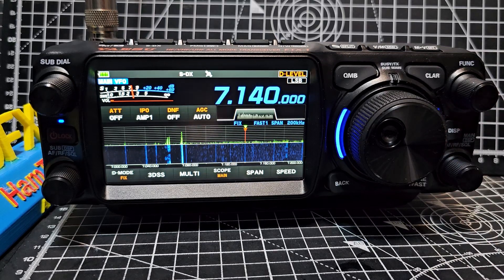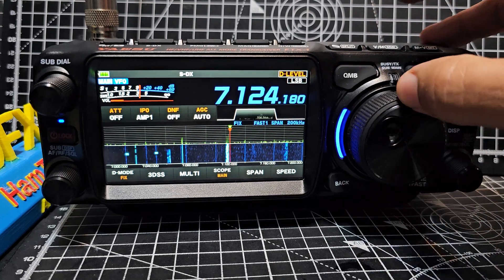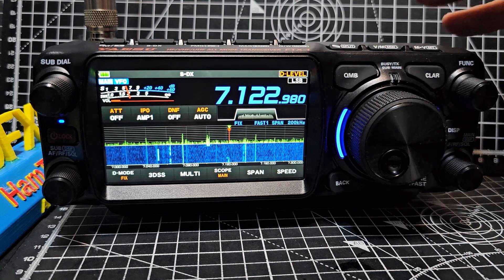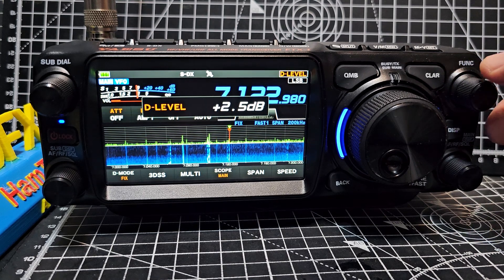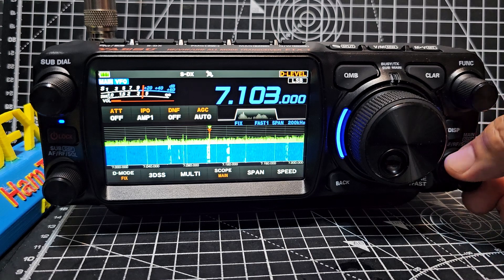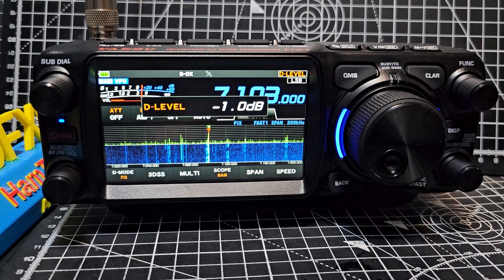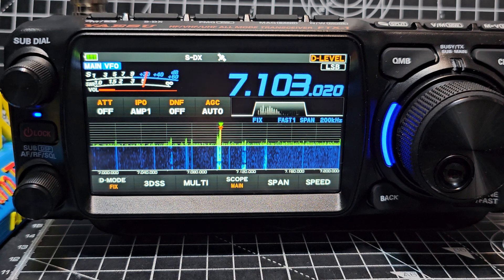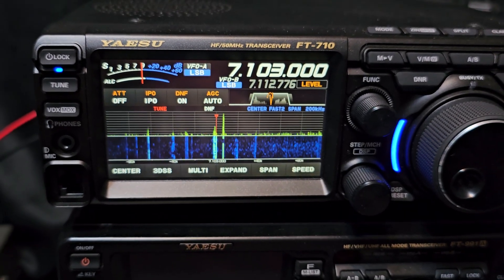Yaesu FTX-1 & 710 Averaging Myth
Yaesu FTX-1